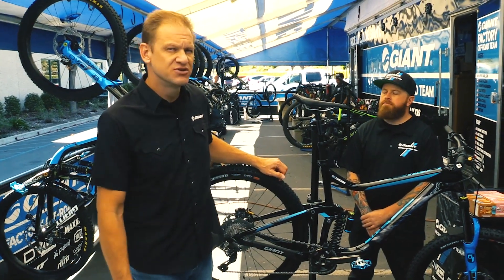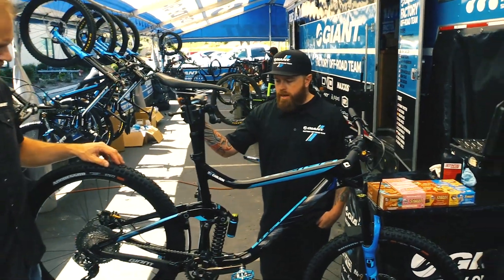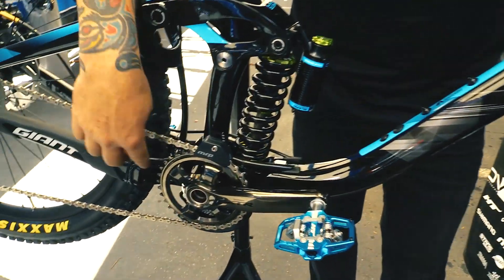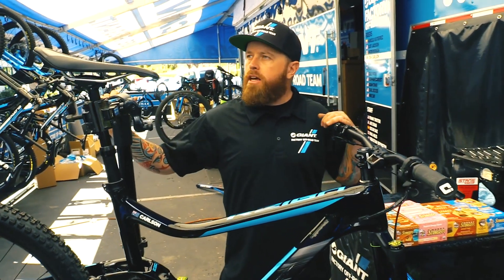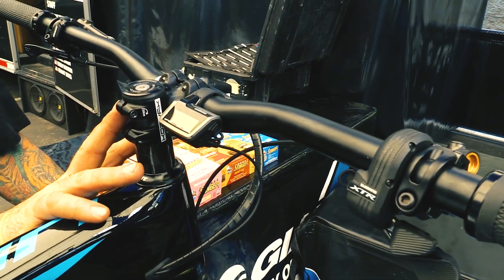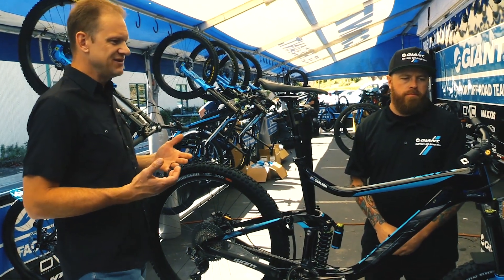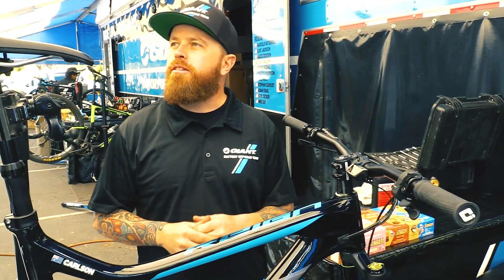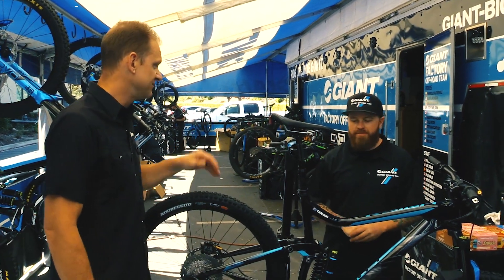Race Day Prep with Colin Bailey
It’s race week for Giant’s Andrew Juskaitis! Today, Giant Factory Off-Road Team mechanic Colin Bailey talks bike prep for this weekend’s Enduro World Series in Colombia.